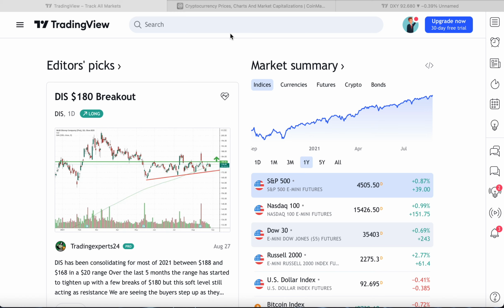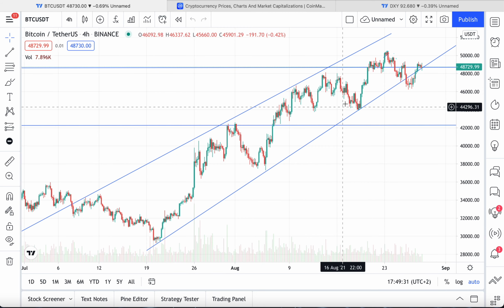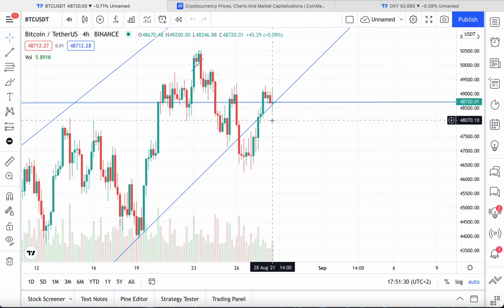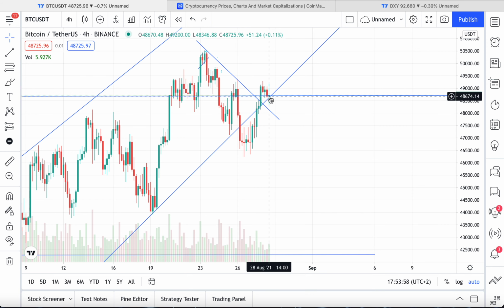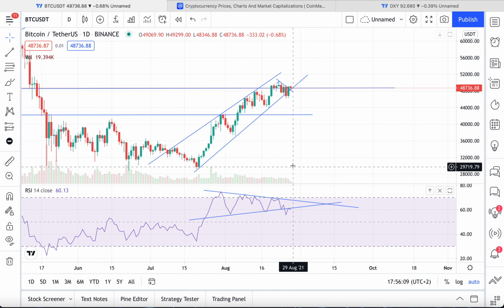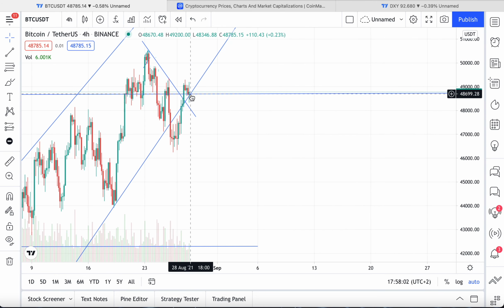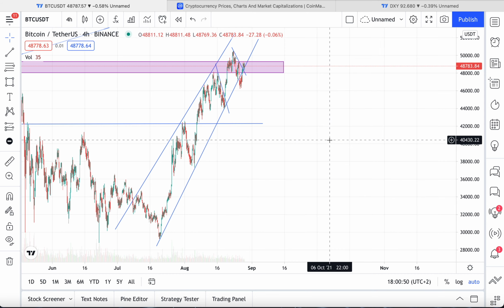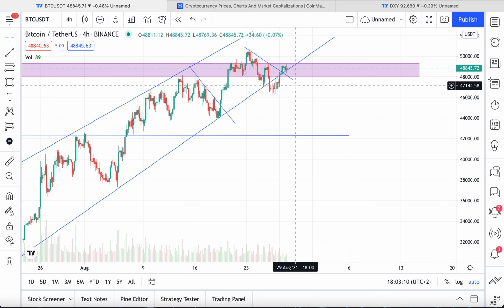BITCOIN ON ABSOLUTE FIRE!!! 51-52K COMING NEXT???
Hello guys,

**NOTHING SHOULD BE TAKEN AS FINANCIAL ADVISE IN THIS VIDEO**